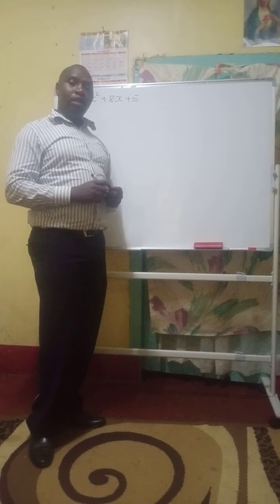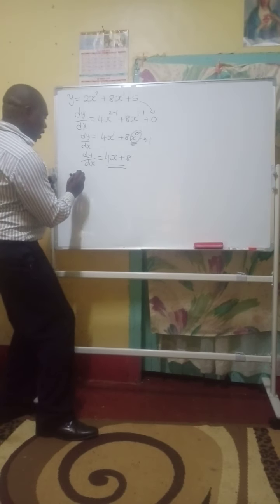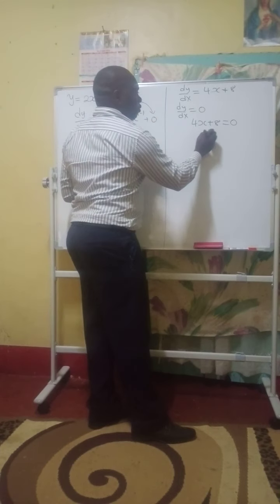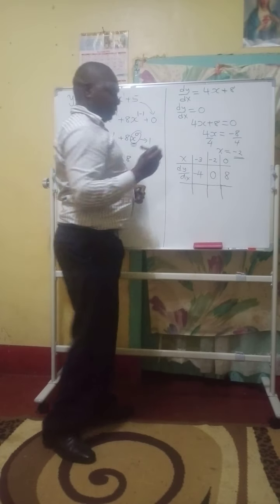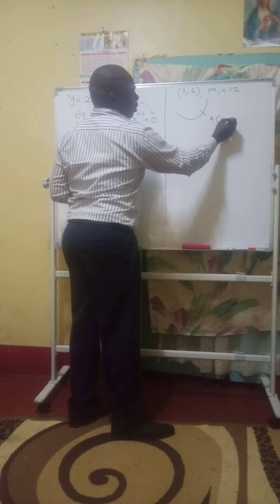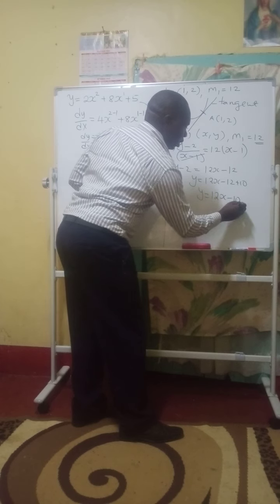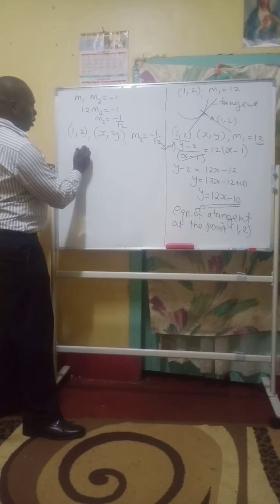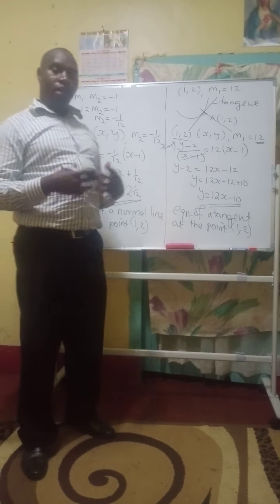Differentiation made easy by Educator Kim # Maths.